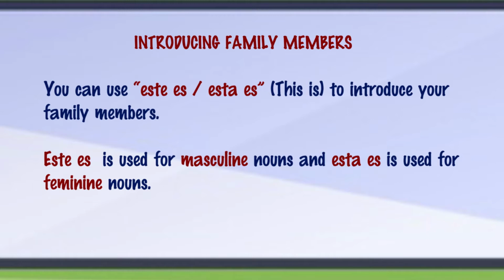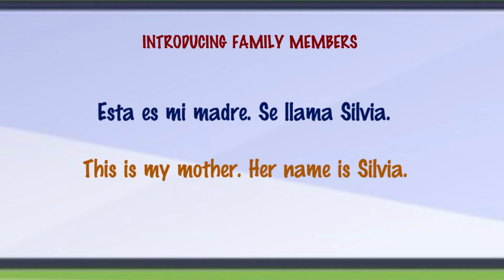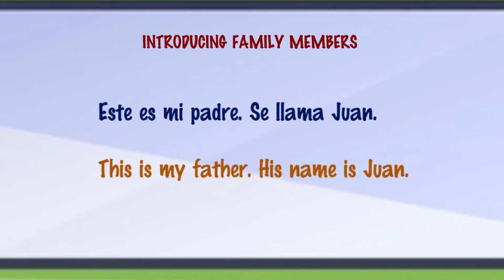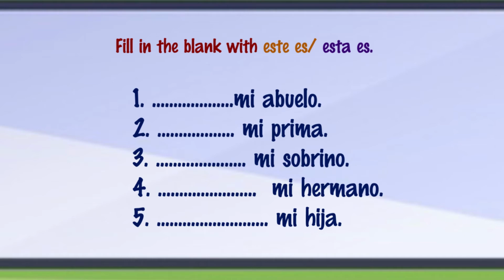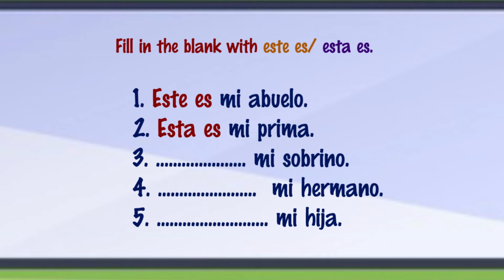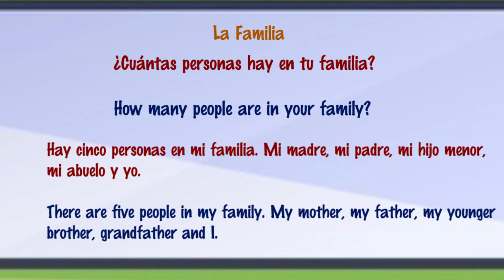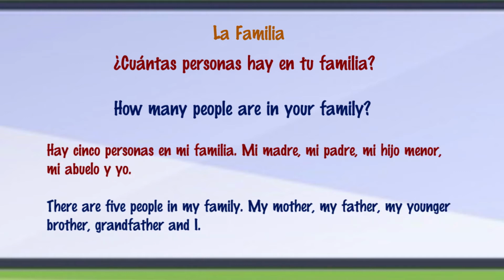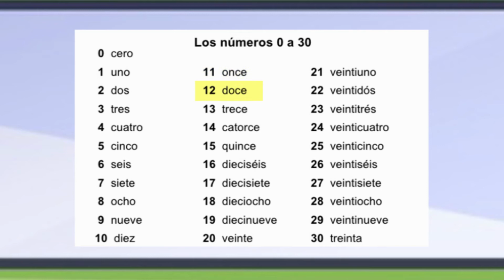Spanish - Grade 7: La Familia - Introductions